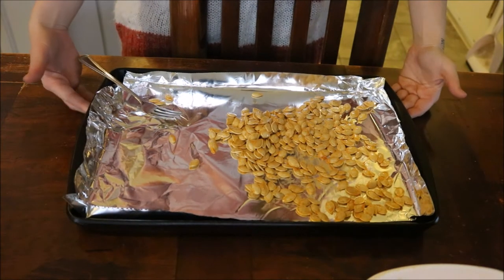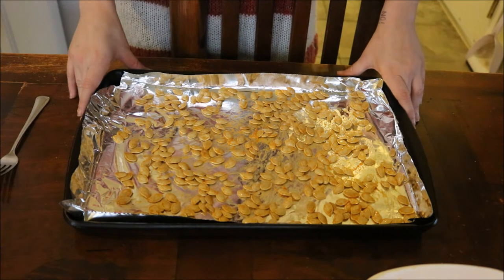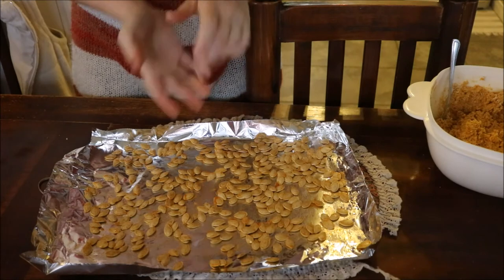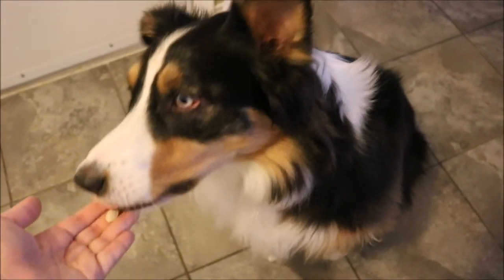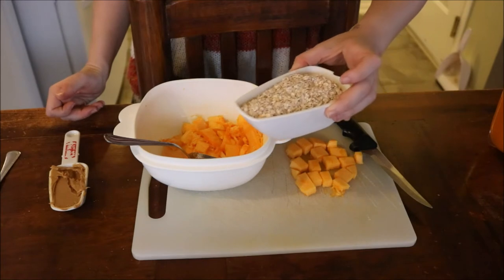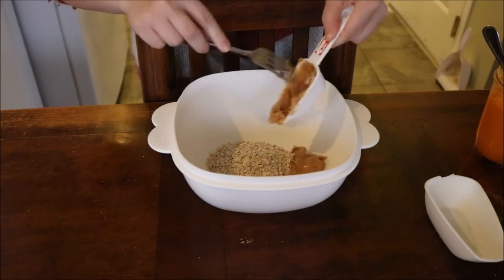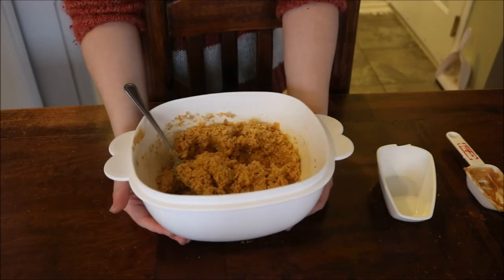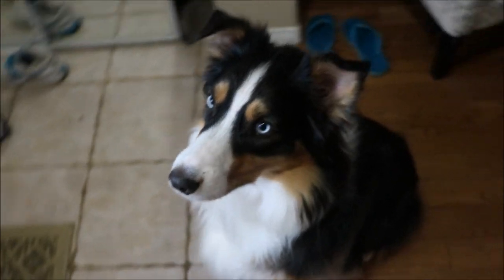Great Pumpkin Treats for Dogs - Use Up Halloween Pumpkins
Dont throw out your pumpkins yet - here are some great uses for them!